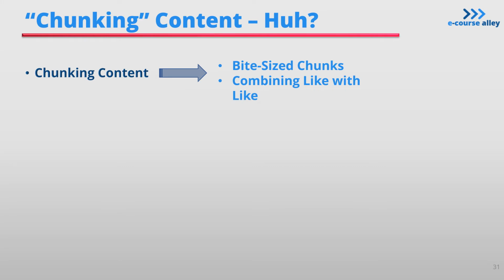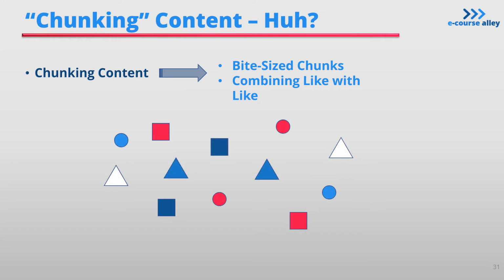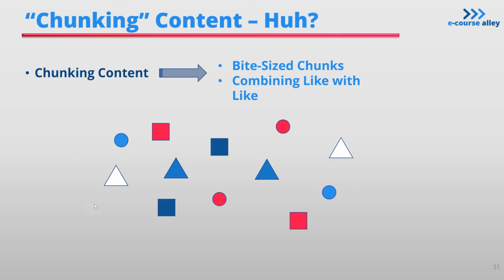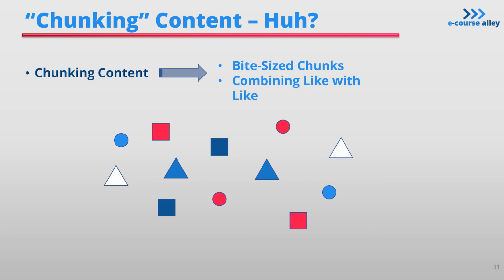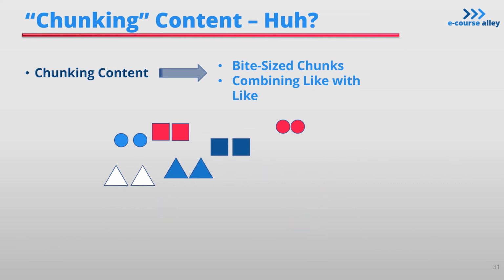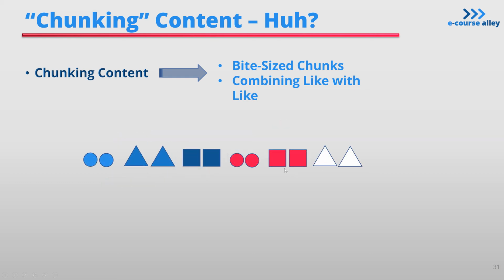"Chunking" Content? What does that Mean?